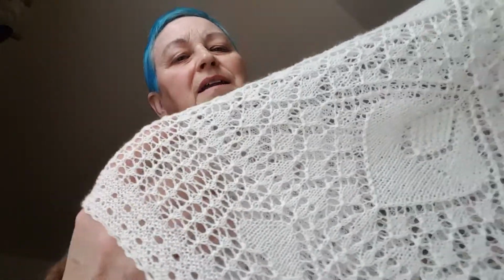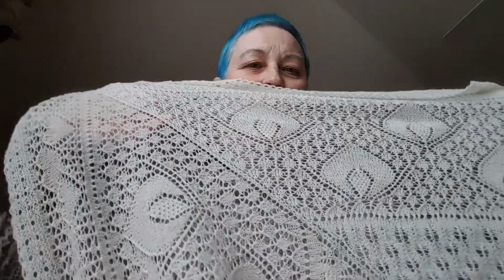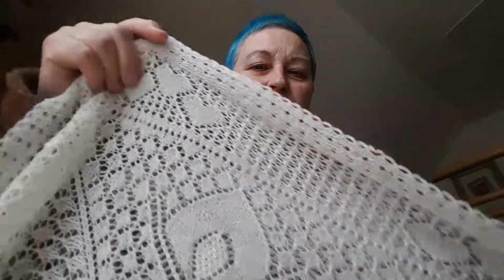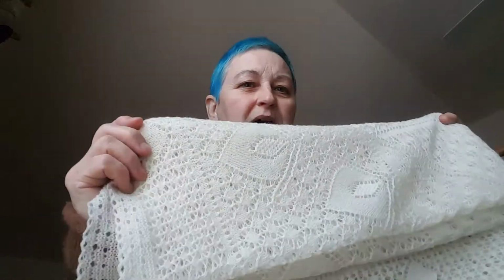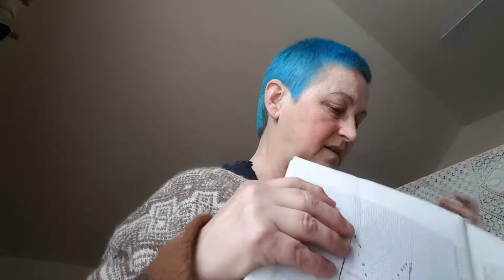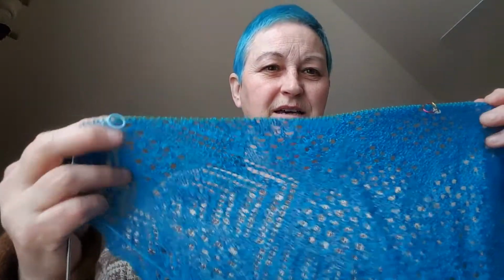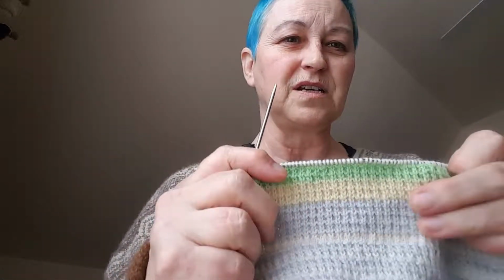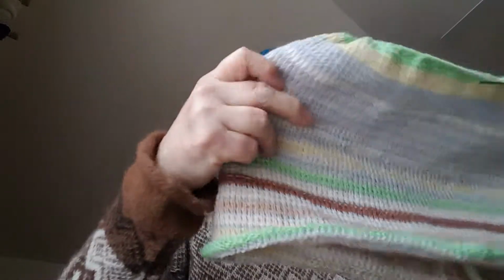Knit56 Episode 11, Mostly about Lace Knitting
A blog about knitting and all things "yarny".